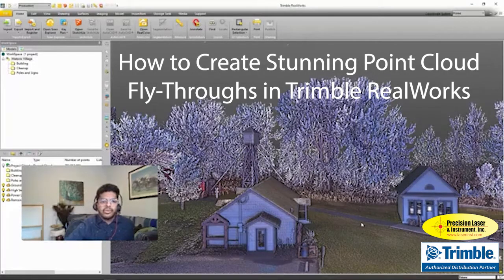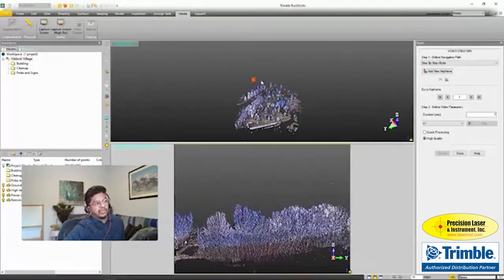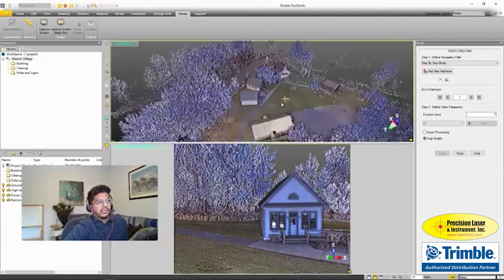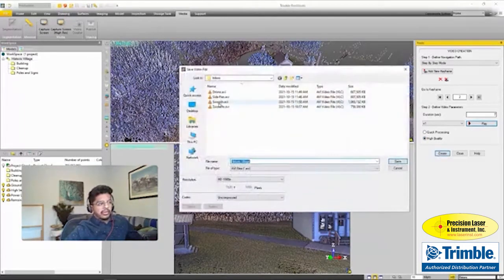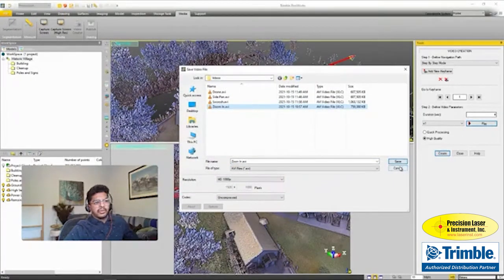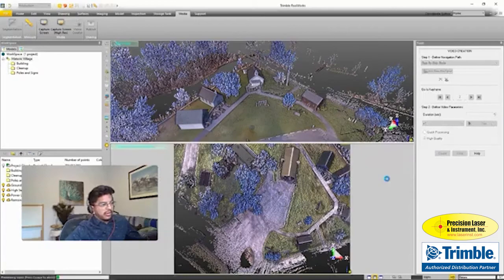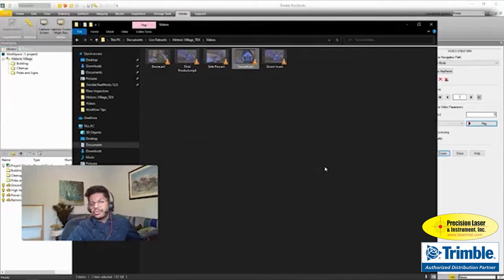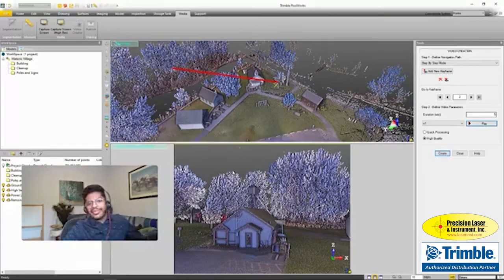Create Point Cloud Fly-Through Videos with Trimble RealWorks!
Checkout this helpful video from Trimble on how to create stunning pointcloud fly-through videos with RealWorks!